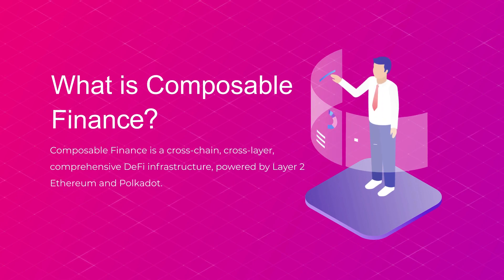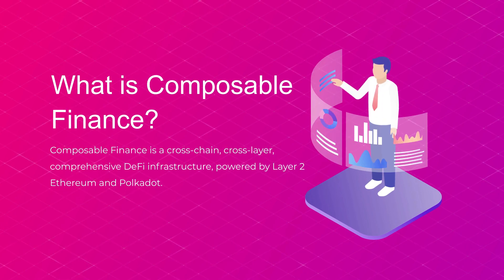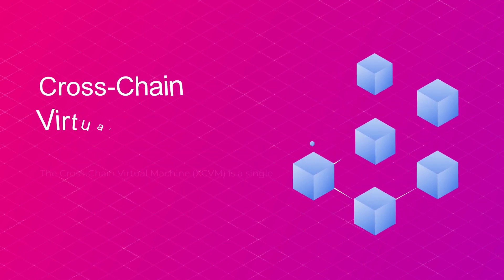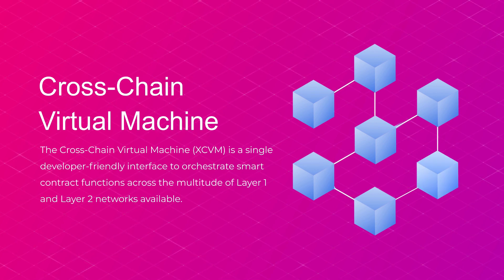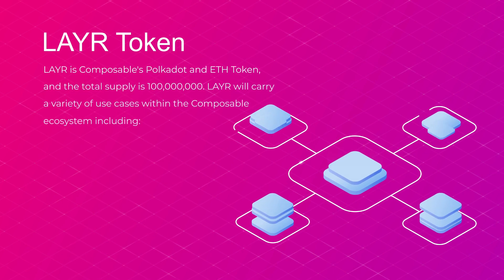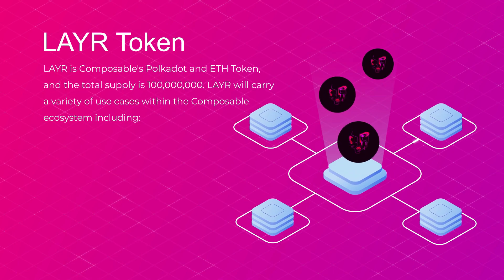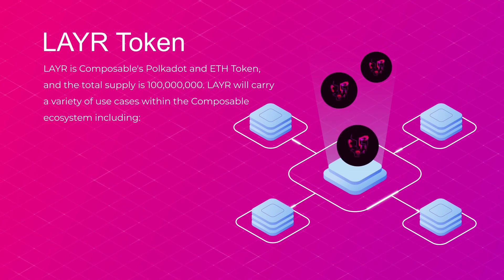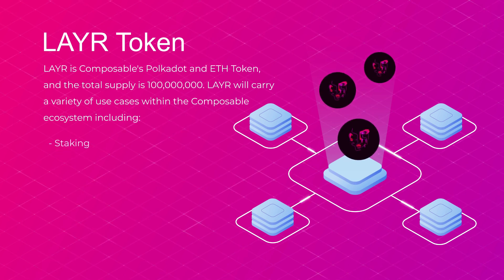Composable Finance Introduction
Composable Finance is a cross-chain, cross-layer, comprehensive DeFi infrastructure, powered by Layer 2 Ethereum and Polkadot. Our ultimate goal is to make the seamlessly interoperable future of DeFi into a reality, via our suite of product offering intended to resolve particular pain points in interoperability.

Contribute Now!!!